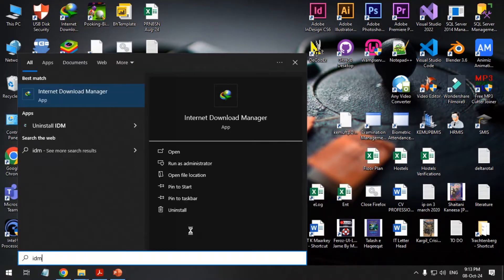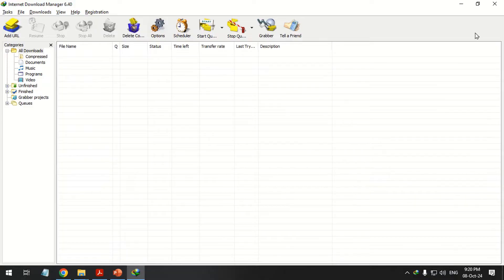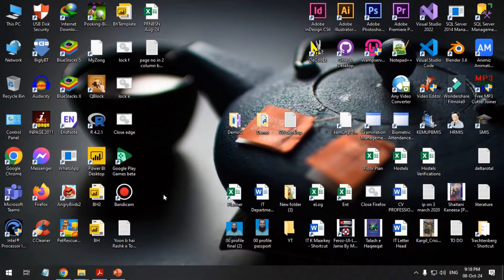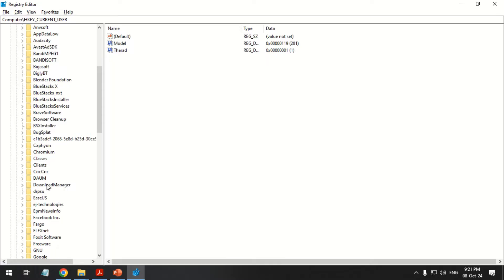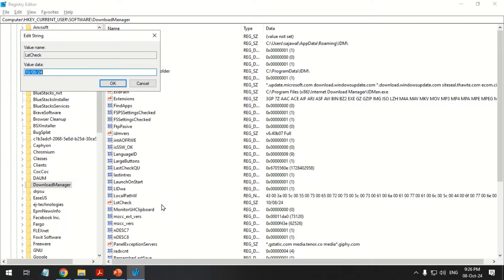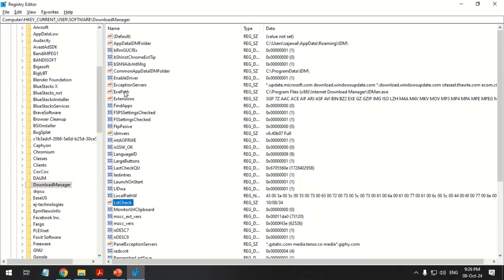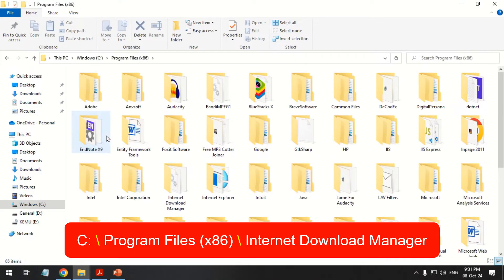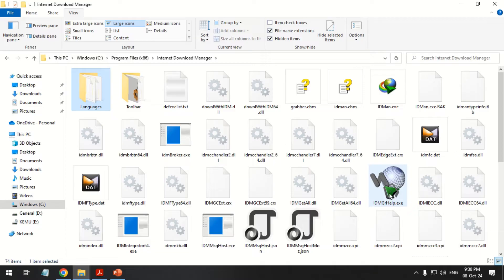Disable Automatic Updates IDM 2025 | Turn off IDM Updates 2025 | IDM Fake Serial Number Fix 2025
Greetings! Suppose after installing or updating your Internet Download Manager (IDM), you are getting the message that IDM is registered with a fake serial number. In that case, you must buy the original IDM license. Also, if the IDM keeps asking you to update your registered copy, you can permanently disable the IDM update message.

Whenever IDM is launched, the automatic update message pops up, every time stating that a new version of IDM is available. This message to update IDM can be annoying for some users. You can easily turn off the IDM update message with some tweaks on Windows.

Topics Covered:

IDM Settings
IDM Configuration
IDM Options
Fix IDM
IDM Setup
IDM not working
IDM troubleshooting
IDM problems
IDM errors
IDM fixes

Disable Automatic Updates IDM
disable IDM auto update
disable IDM updates
Fake Serial Number Fix IDM
How can I update my IDM
How to check IDM version
how to disable automatic updates in IDM
how to disable IDM automatic updates
how to disable internet download manager registeration
How to install the latest IDM
how to pause IDM updates
How to put IDM in Chrome
how to remove IDM has not been registered for 30 days
how to stop IDM from checking for updates
how to stop IDM from updating
how to stop IDM from updating automatically
IDM auto update off
IDM automatic updates
IDM block host file
IDM check for updates
IDM manual update only
IDM manual update option
IDM manual updates
IDM update
IDM update 2024
IDM update check disable
IDM update control
IDM update crack
IDM update disable
IDM update frequency
IDM update notifications
IDM update options
IDM update preferences
IDM update serial key
IDM update settings
IDM update settings for Windows 10
IDM update settings for Windows 11
IDM update settings for Windows 7
IDM update settings to disable automatic updates
IDM update version download
install IDM lates version
pause IDM updates
prevent IDM auto updates
prevent IDM from automatically updating
prevent IDM updates
stop IDM from auto updating
stop IDM from checking for updates
stop IDM from updating
stop IDM updates
turn off IDM auto updates
Turn off IDM Updates